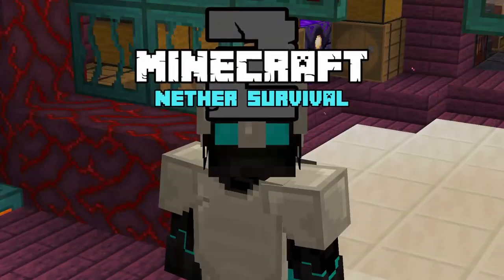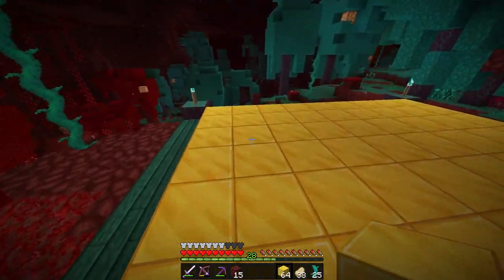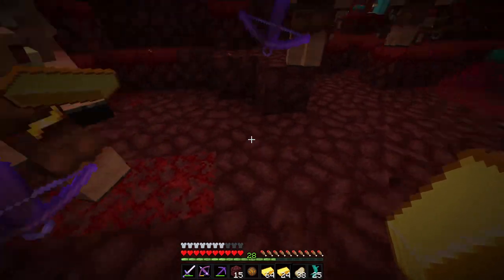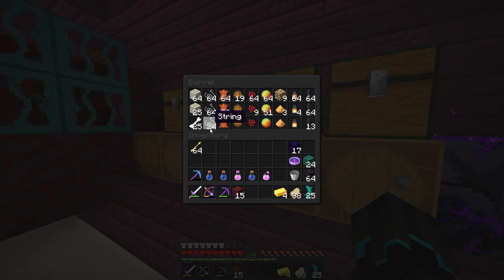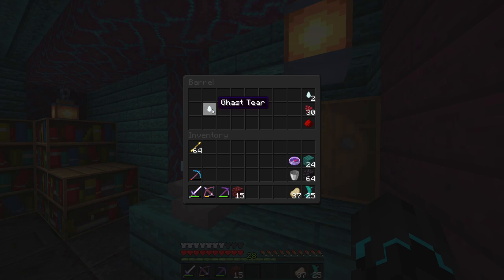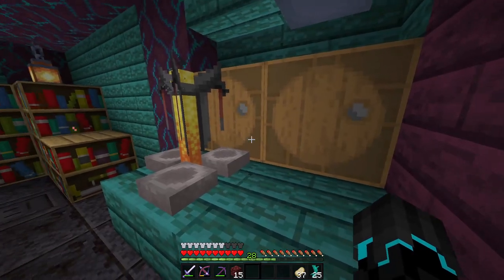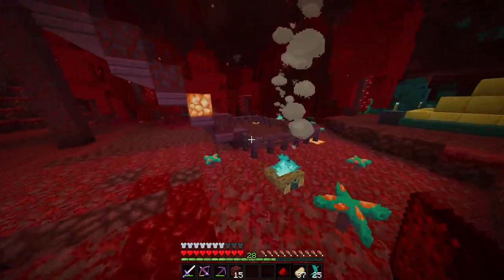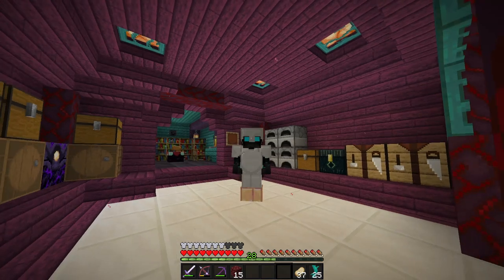Minecraft Nether Survival Season 2 - Potion Brewing and Bartering! - E18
In this episode of my Minecraft Nether Survival Season 2 let's play we are building up the whole beacon structure, and doing a ton of bartering and for the first time ever... brewing potions!